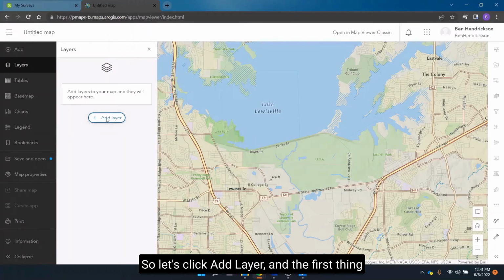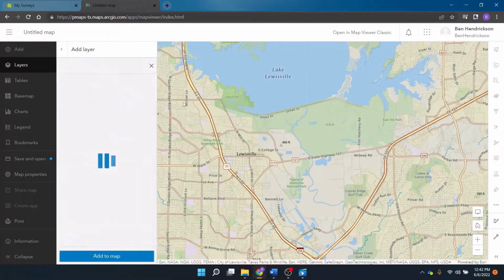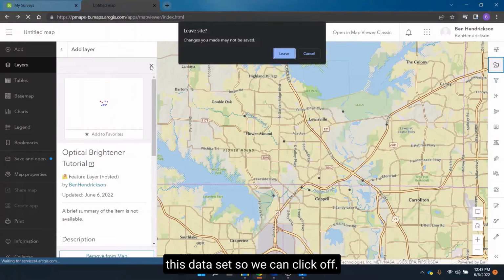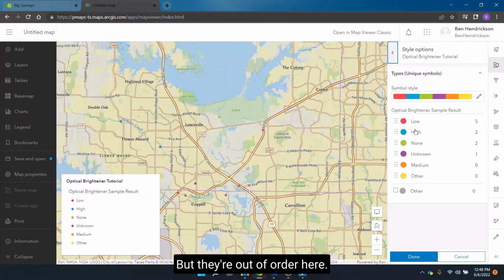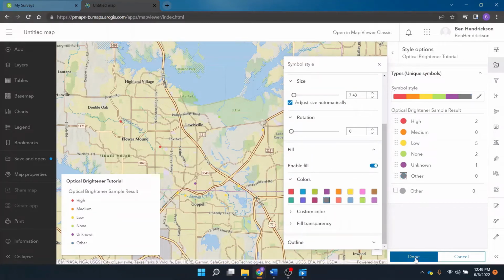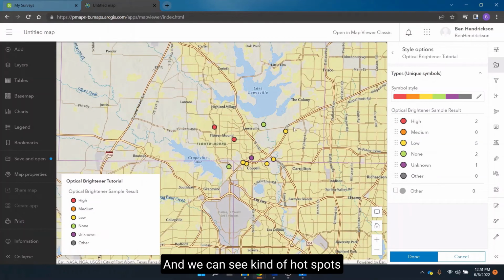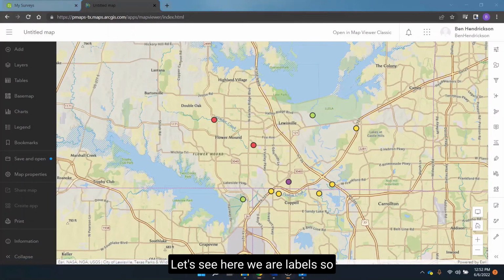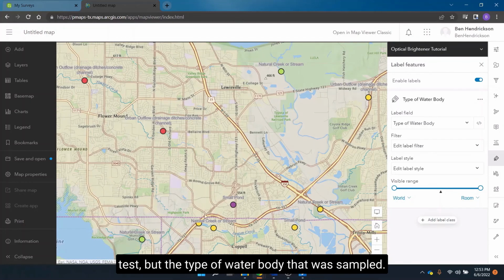Tutorial 6. How To Add Survey123 Data and Edit Symbology in ArcGIS Online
A guide to adding survey data from ArcGIS Survey123 to an ArcGIS Online map and edit layer symbology (icon color, size, title, etc.).